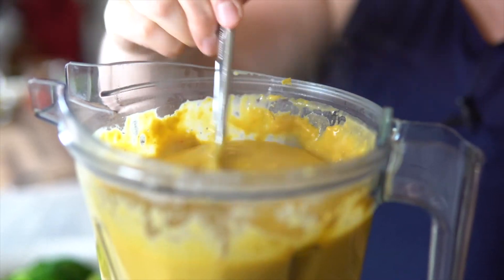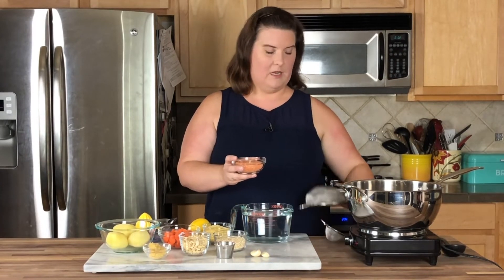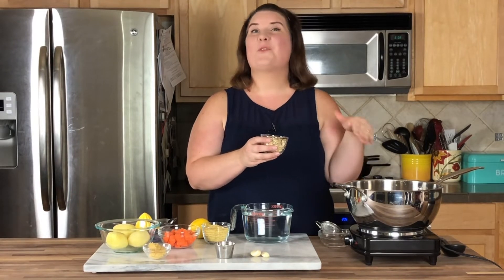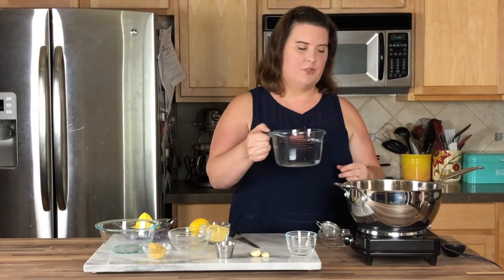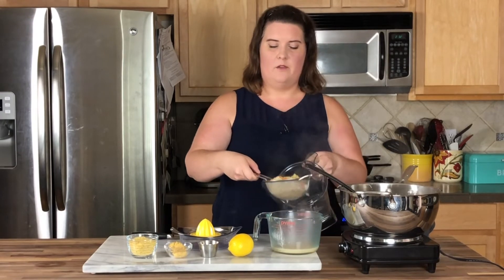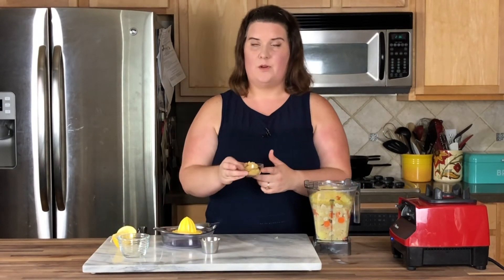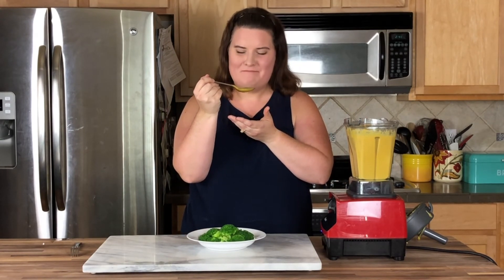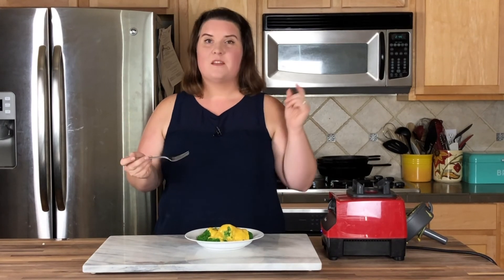Protein-Packed Vegan Cheese Sauce (plant-based, oil-free)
Protein-Packed Vegan Cheese Sauce that's whole-food, plant-based, and oil-free? That sounds like it can't taste good, except IT DOES. Creamy, savory, and perfect for pouring all over veggies and chips and pasta and basically anything that benefits from being slathered in cheesy goodness!

🔪Tools & Products recommended in this video

Follow Pass the Plants everywhere!